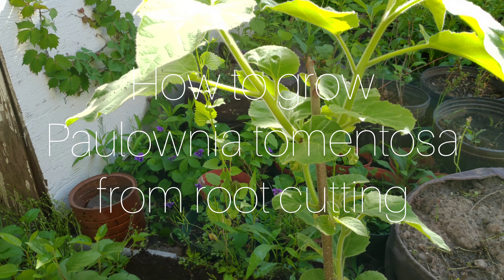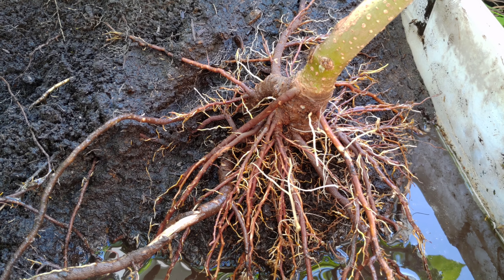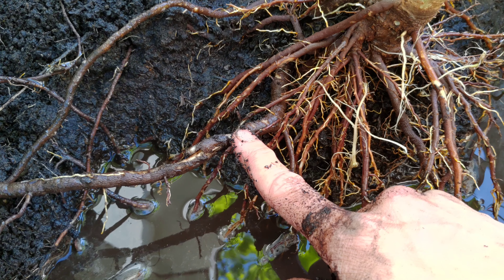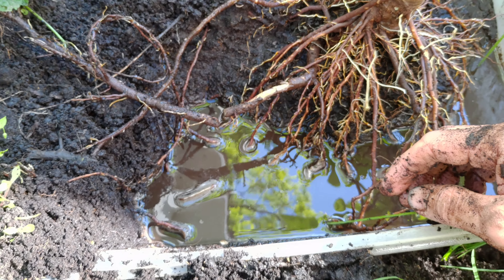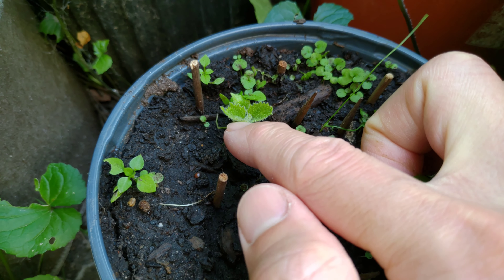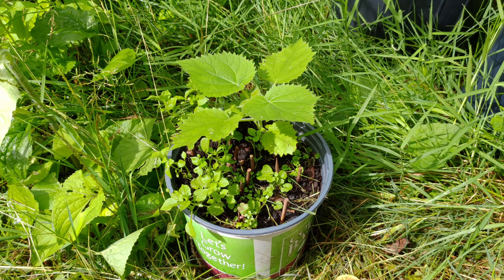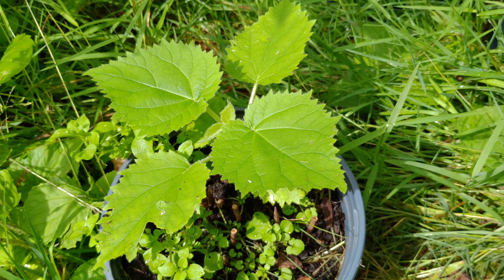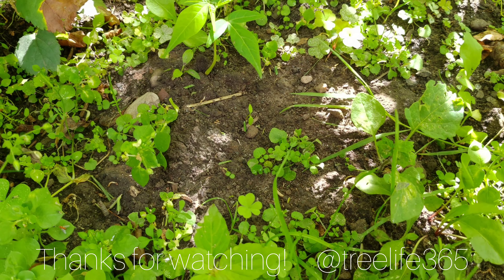(How To) Growing from Root Cutting, Paulownia Tomentosa - Kiri Tree - Empress Tree (with Results)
The quickest and easiest way to grow Paulownia tomentosa (kiri tree, empress tree) is from a root cutting!